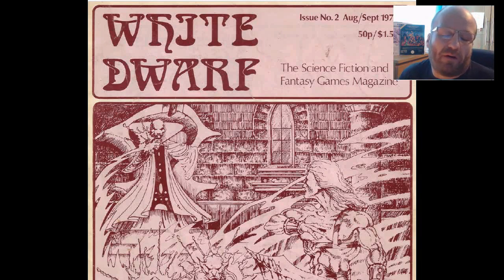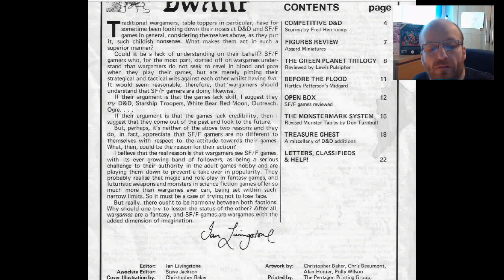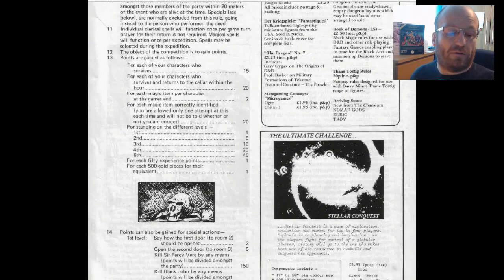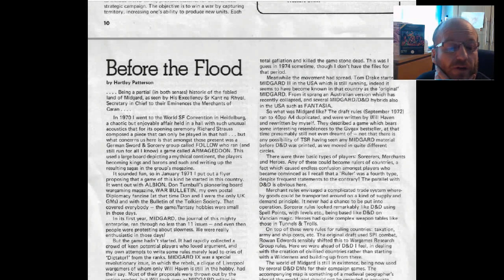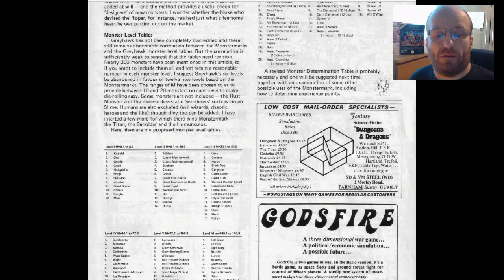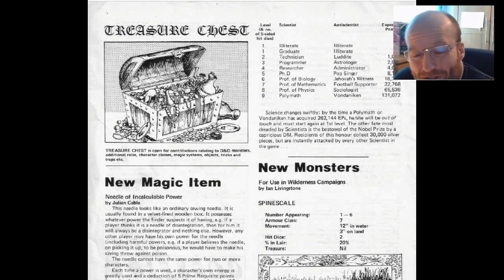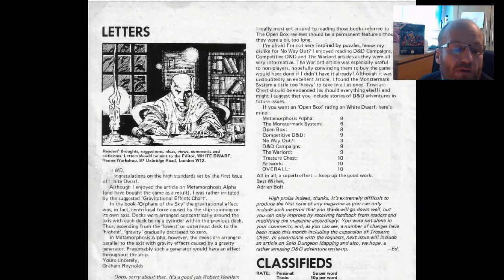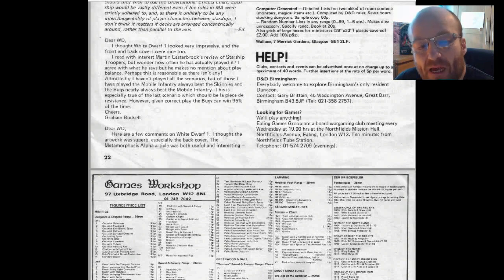Browsing White Dwarf: Issue 2 - Science, Maths and Monsters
Issue number 2 of White Dwarf - would it continue issue 1's fine start, or would it quickly lose steam?

MERCH!!